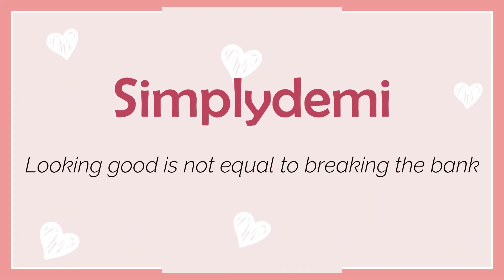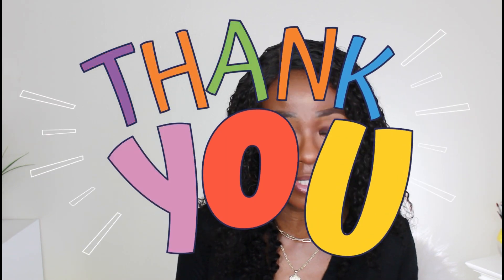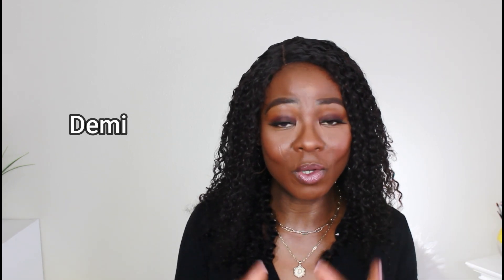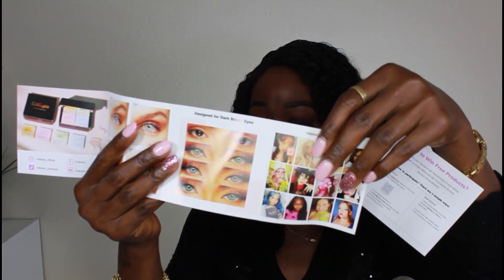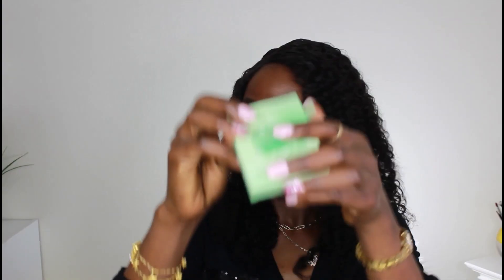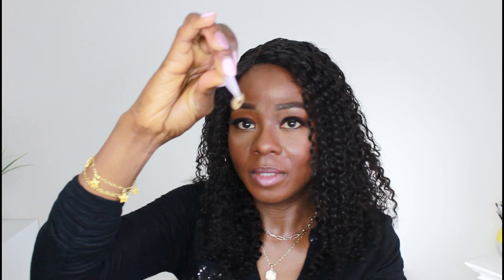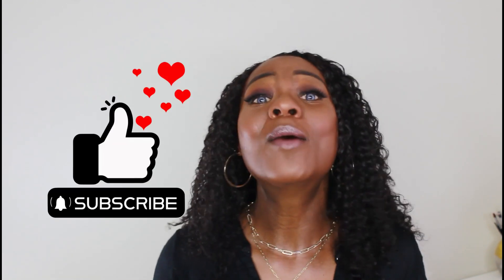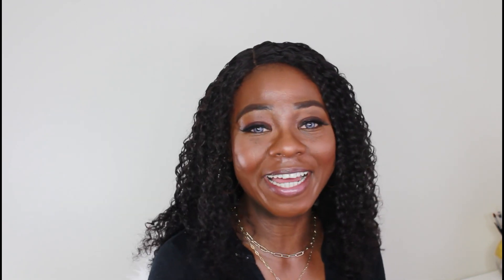Coleyes Contact Lenses REVIEW| made for dark brown eyes|Simplydemi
Welcome back today's video is about Collies contact lenses review, I hope you will all enjoy watching it. Please let me know your thoughts.